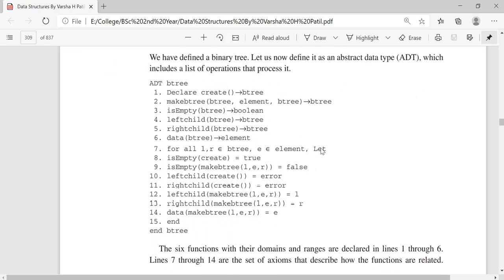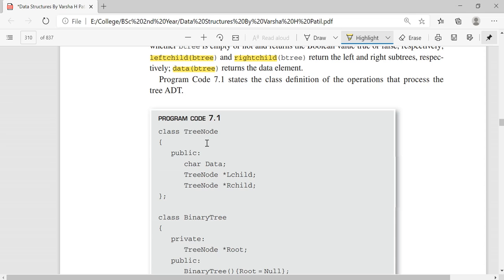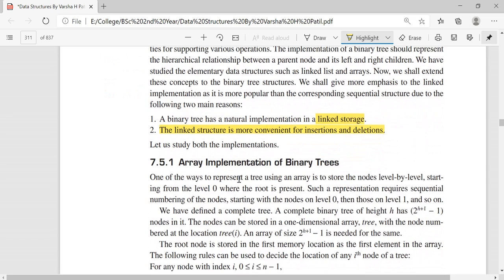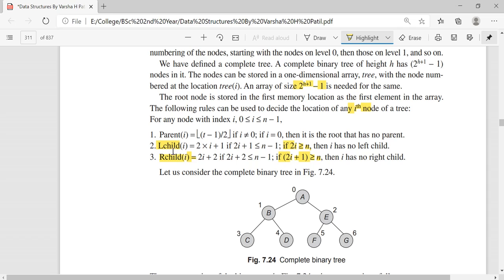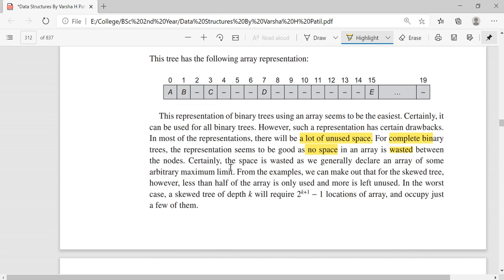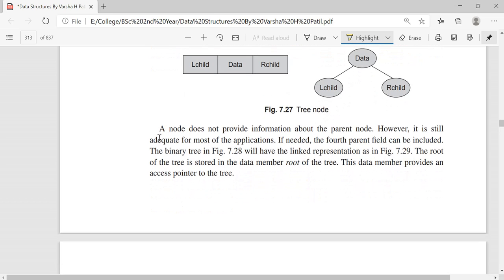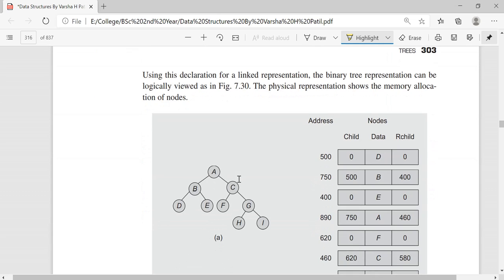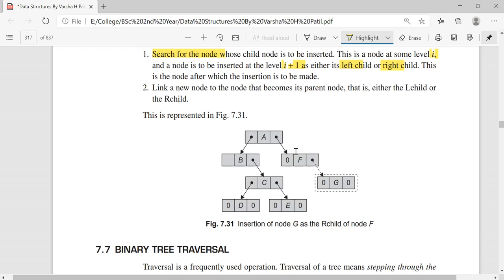Binary Tree ADT and Implementation